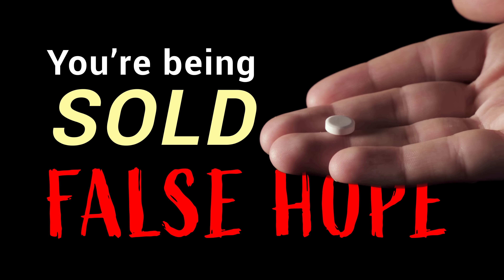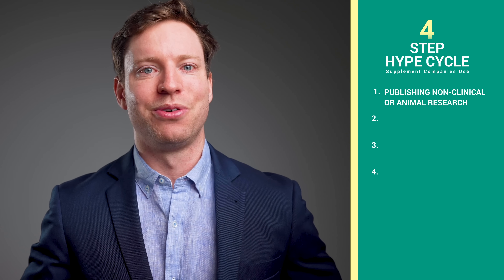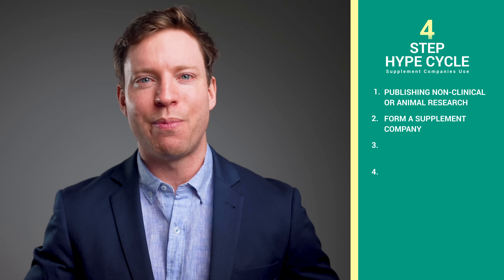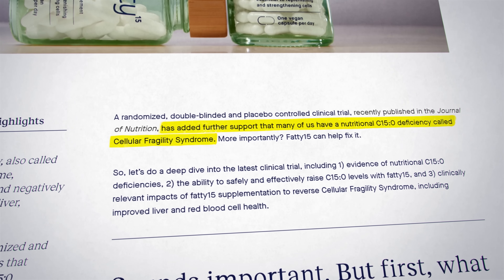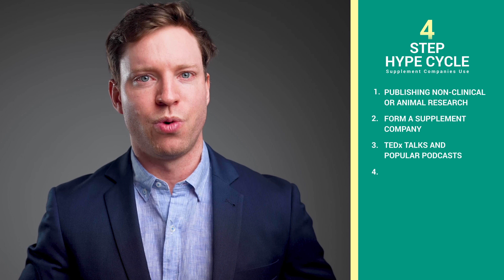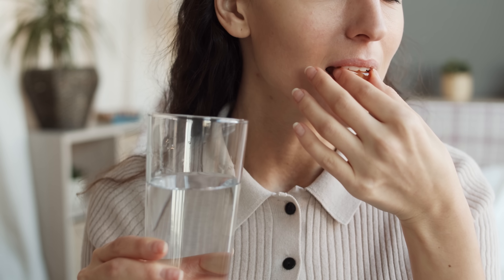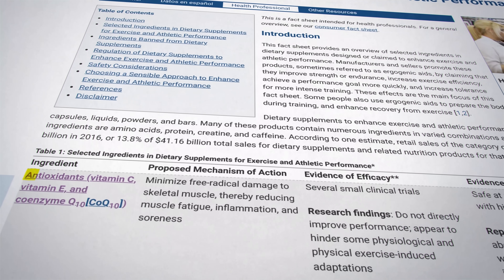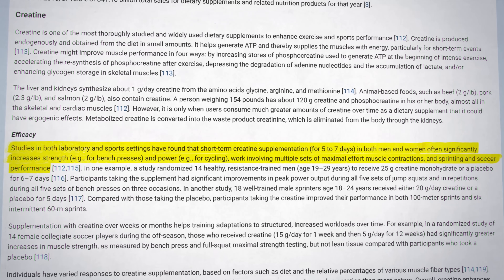Fatty15 Supplements Are A Scam!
You’re being sold false hope in a bottle, and the evidence they’re using to convince you is nothing but smoke and mirrors.